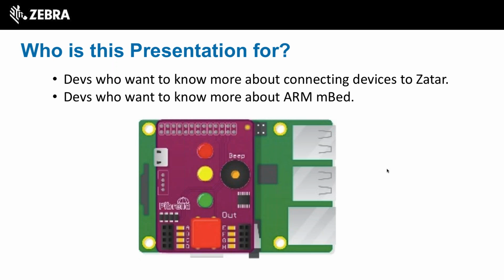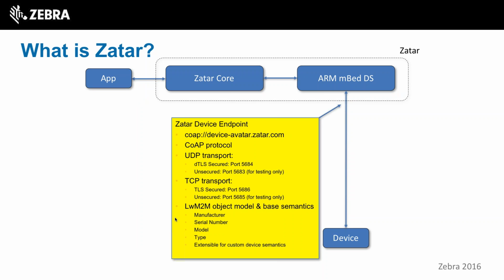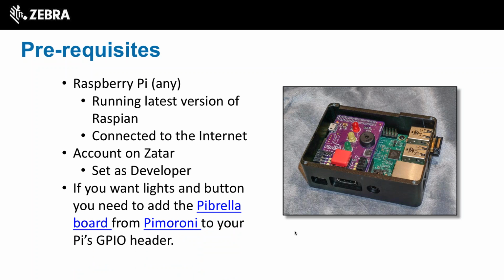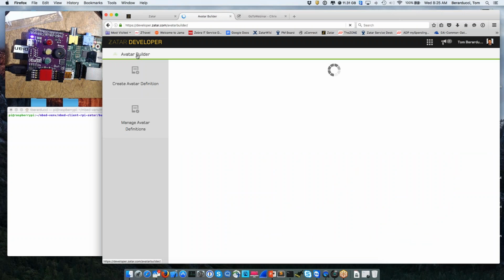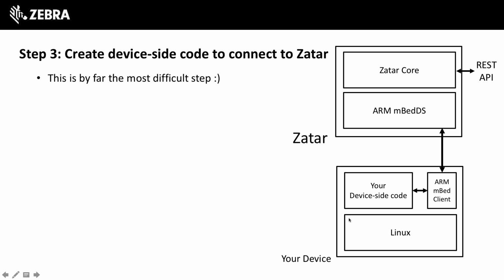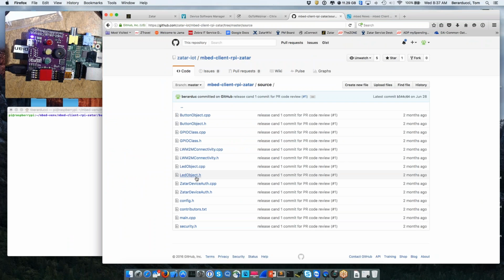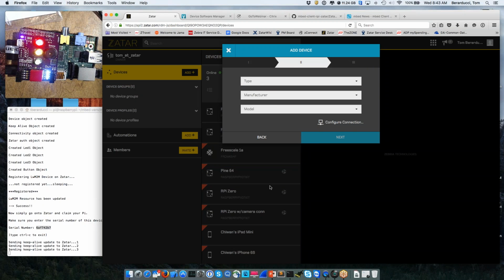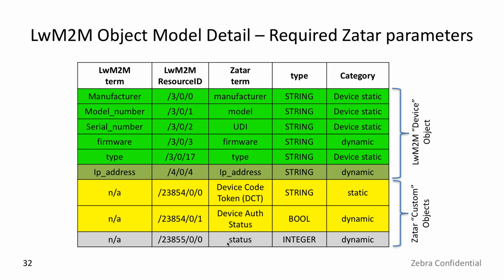Zebra DEV { TALK } - Connecting a Raspberry Pi to Zatar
In this video learn how to use ARM mBed Client on a Raspberry Pi to connect a small Linux computer to Zebra's Zatar Cloud.
For more information on Zebra Technologies and our developer tools, go

1.
2.
3. Get a Raspberry Pi and Pibrella
4. Read Zatar sample code and README for Raspberry Pi on github
5. Clone the repo and follow the instructions
6. Have fun!

Be sure to check out previous webinars or sign up for DEV { Talk } notifications on our developer community events

Zebra's online Developer Community is a great place to read up on developer tools, Zatar, and ask development questions.

• Pibrella.com
• Raspberrypi.org